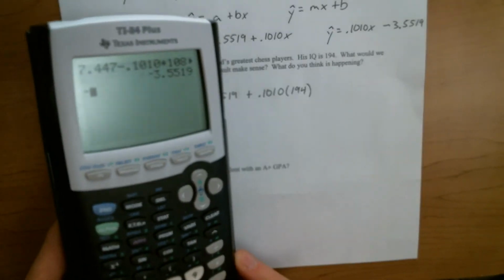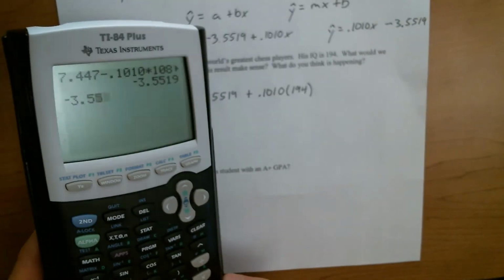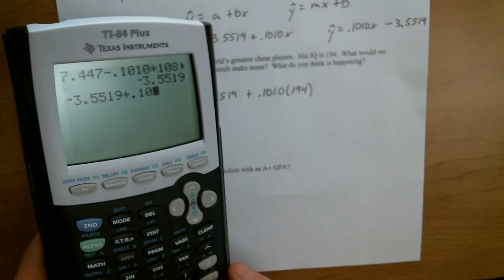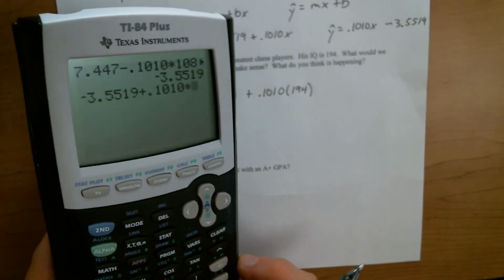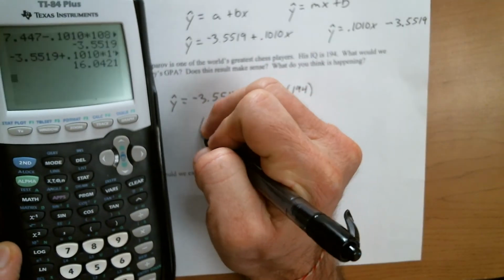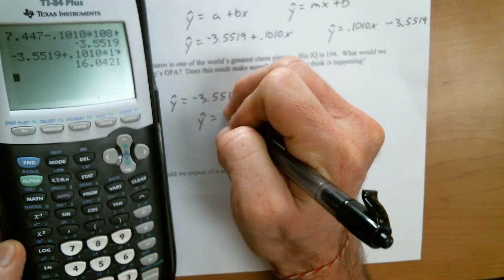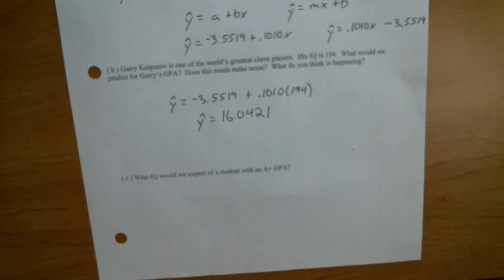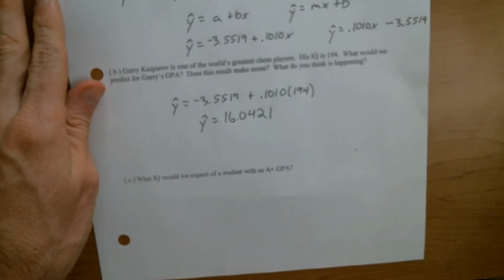Stats 3.05 - Warm Up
Practice calculating regression equations by hand